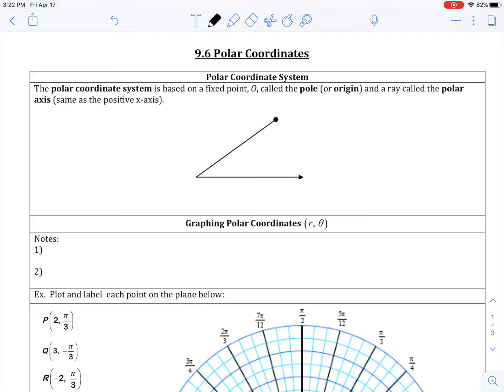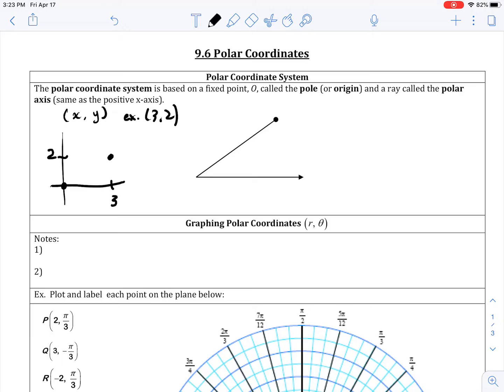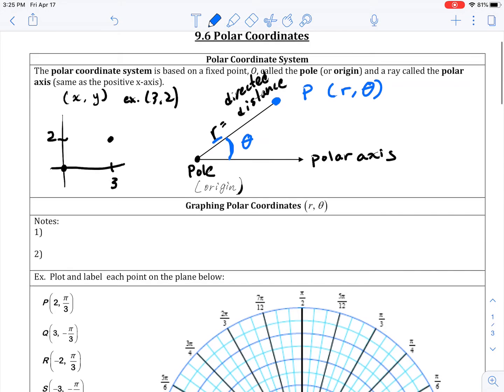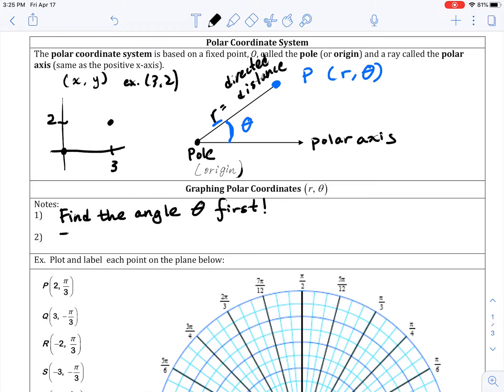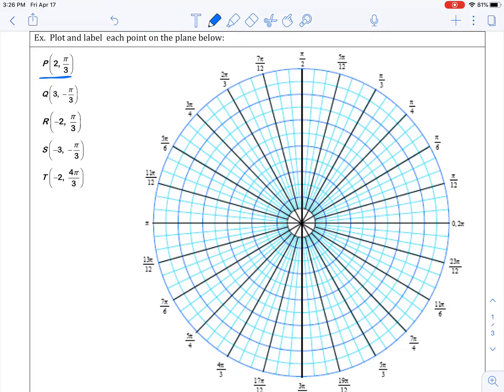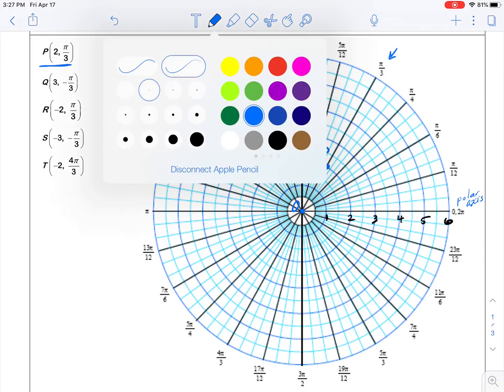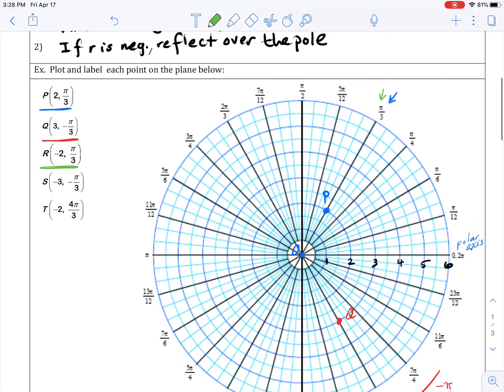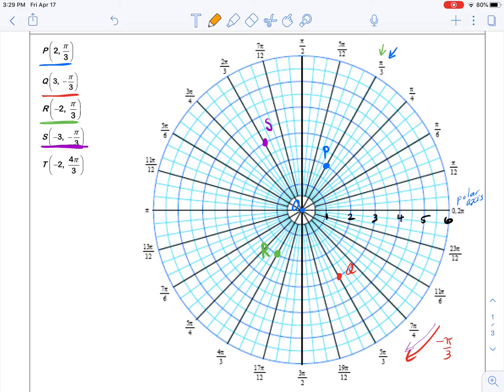9.6 - Polar Coordinates (Part 1)